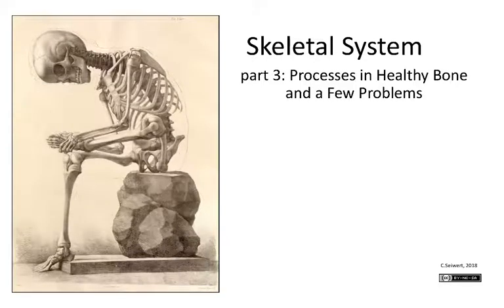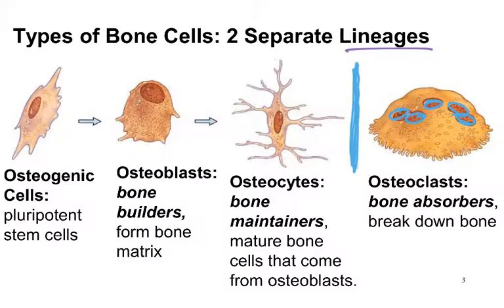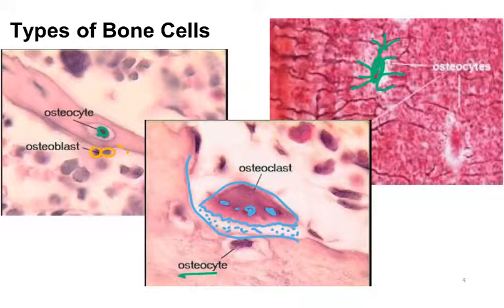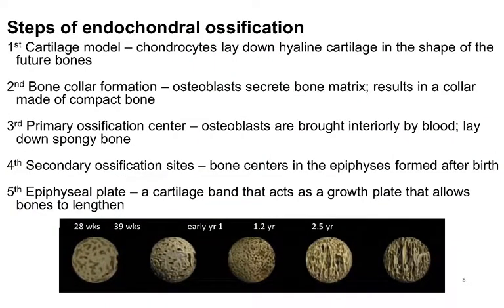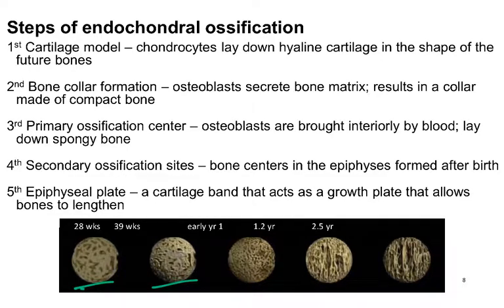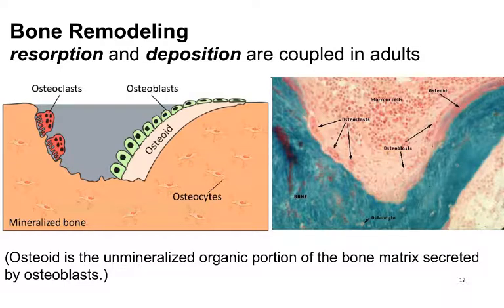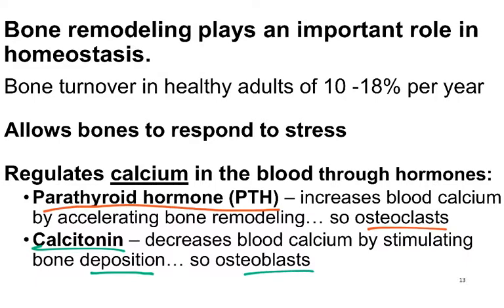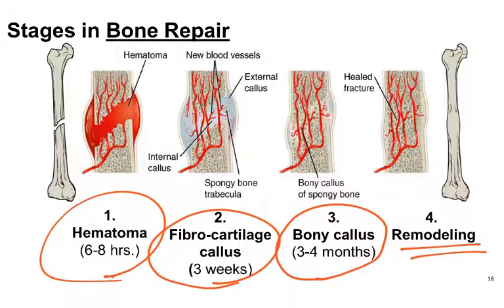Skeletal System, Part 3